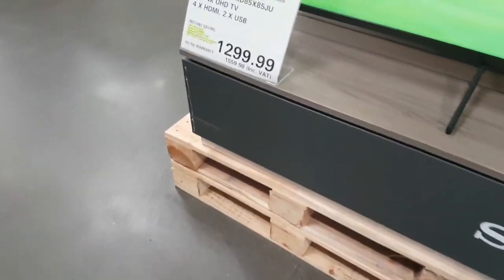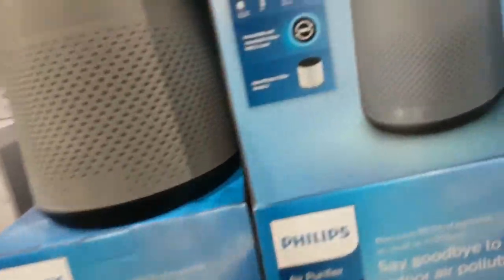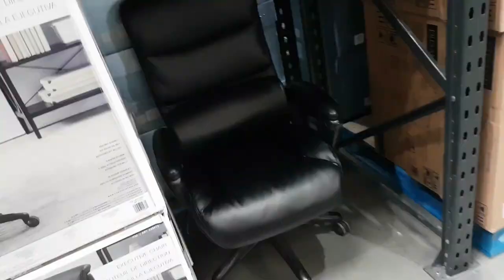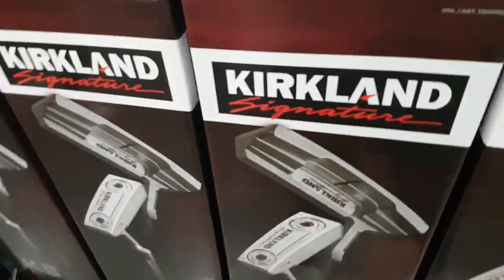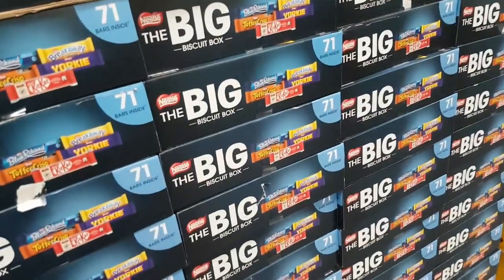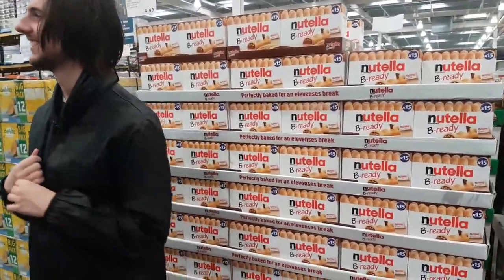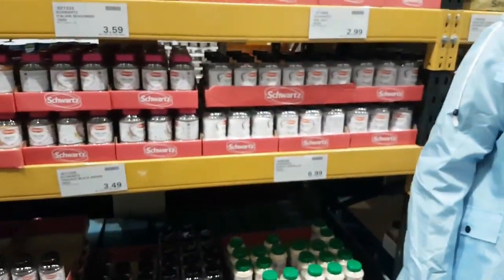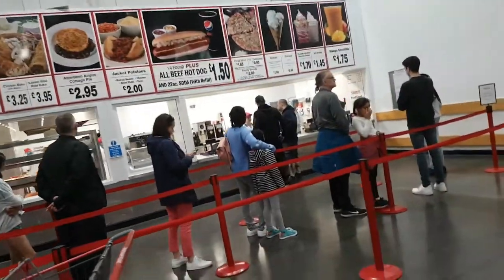shop vlog part 2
wow shopping is still fun
smash like sub
2023 TPGamin'
Since 2013